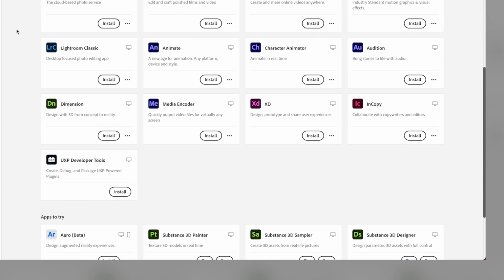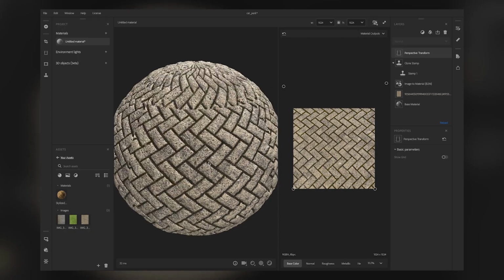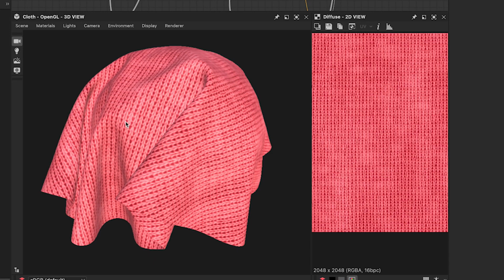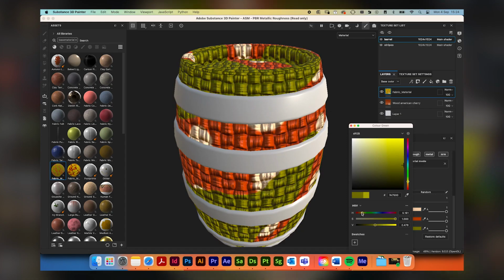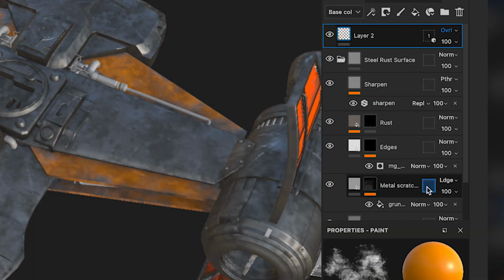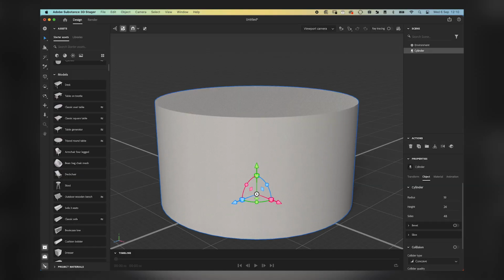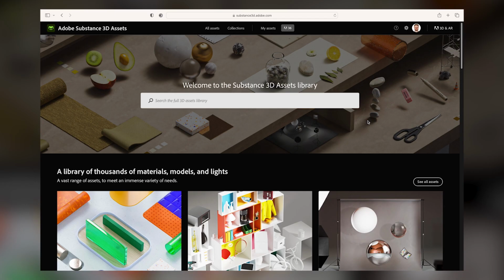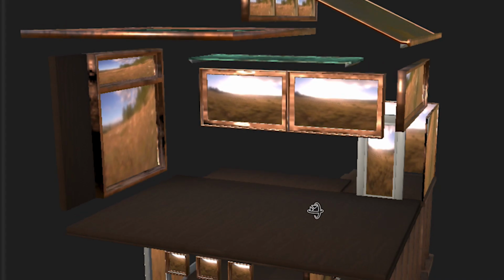Our view on Adobe Substance 3D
We try out Adobe's family of Substance 3D apps to see how Sampler, Designer, Painter and Stager work and how the whole suite could bring a third dimension to product design and marketing. Is Substance a good entry point into 3D design? Will Adobe Creative Cloud users find the tools intuitive? And what resources and assets are available to assist learning and speed up the modelling workflow?